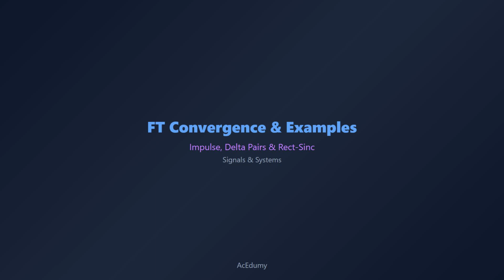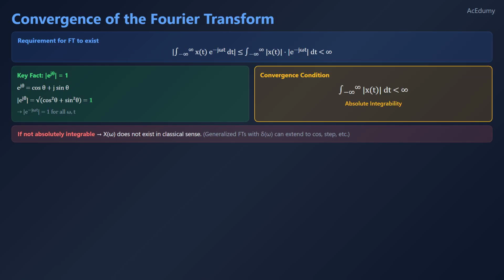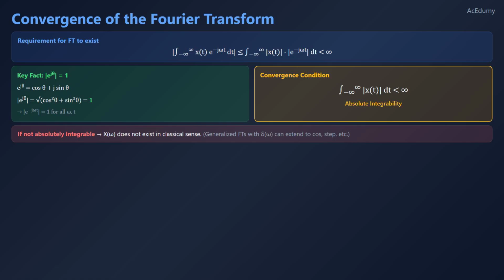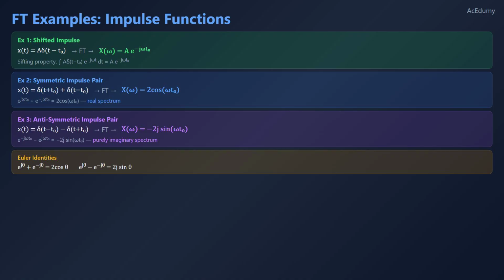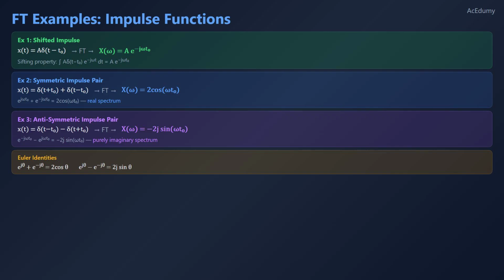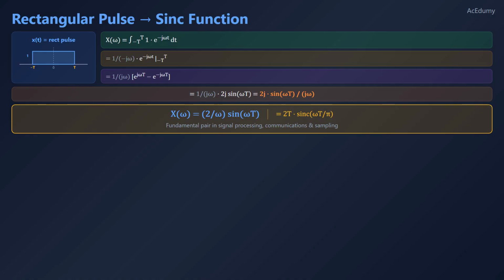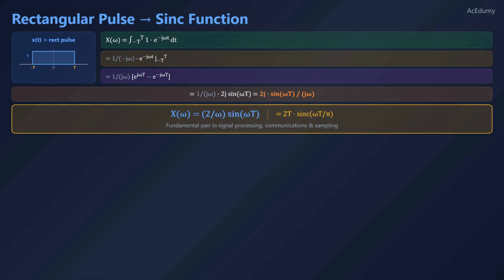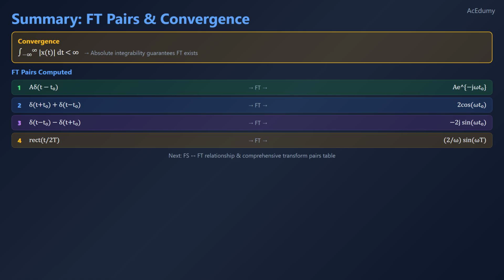Signals & Systems #28 | FT Convergence & Basic Transform Examples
In this lesson, we explore FT convergence conditions and compute basic Fourier Transform pairs.

Topics covered:
- Absolute integrability condition
- Dirichlet conditions for convergence
- FT of delta(t) and delta(t - t0)
- FT of rectangular pulse -- sinc function
- FT of unit step u(t)
- FT of cos(w0 * t)